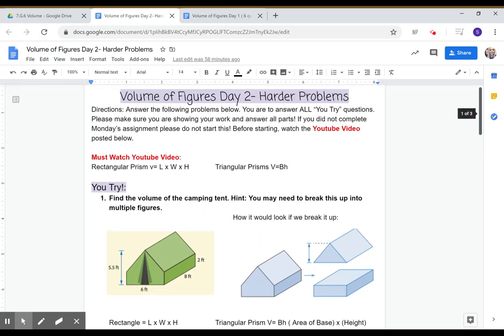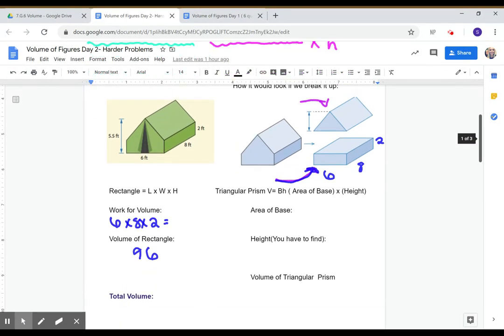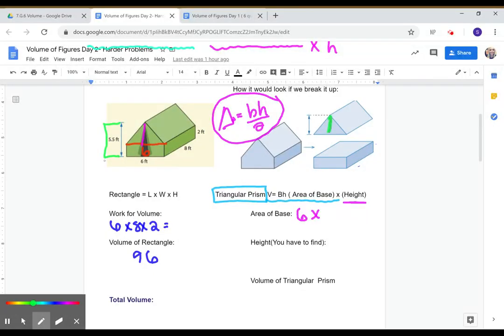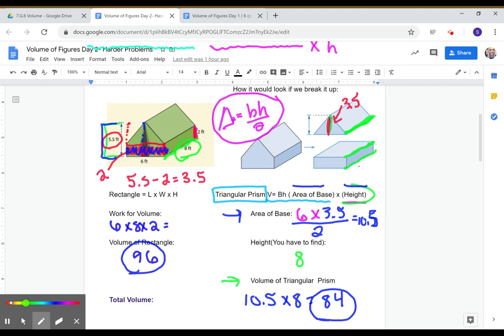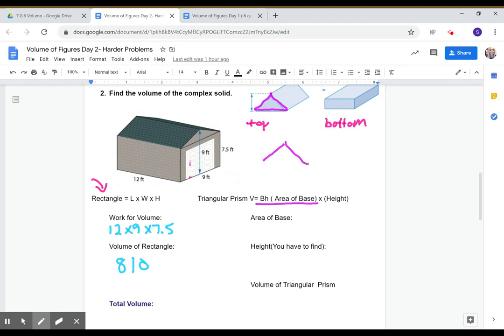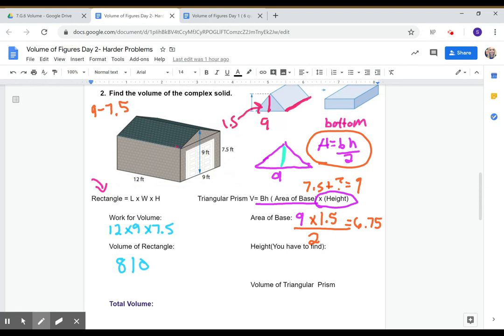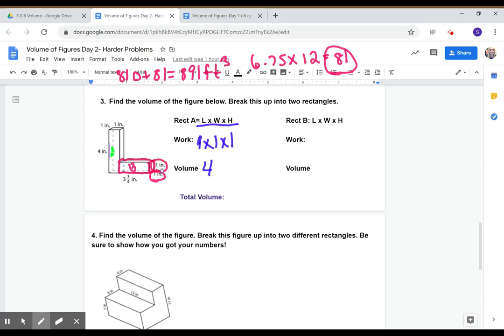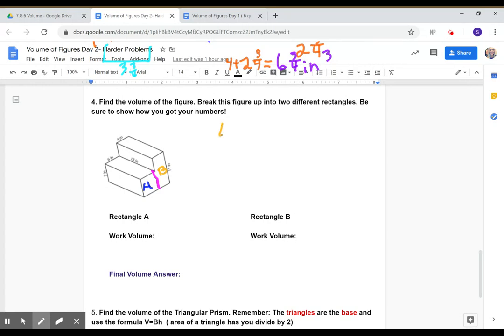April 8- Volume Day 2 Harder Problems Intro